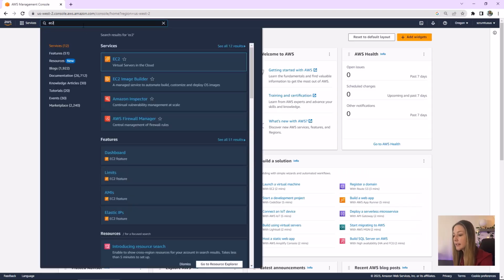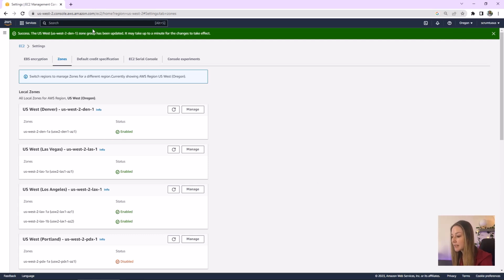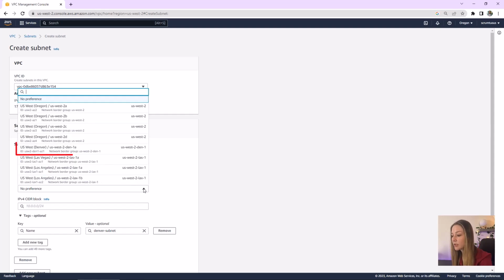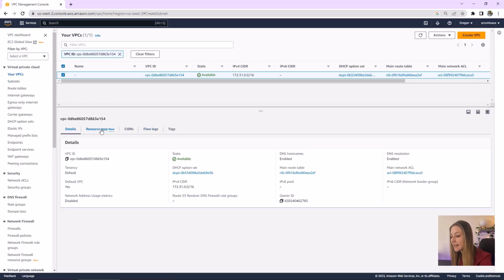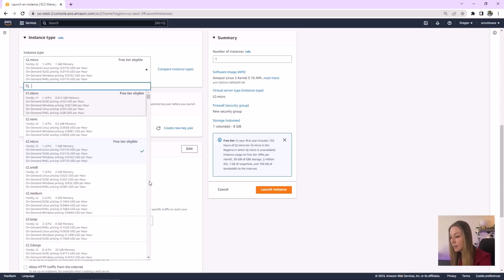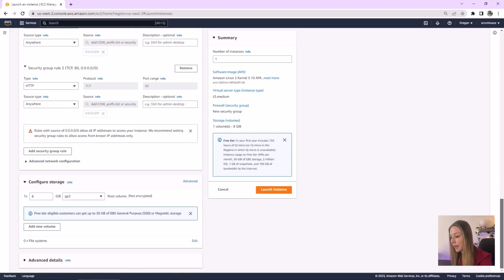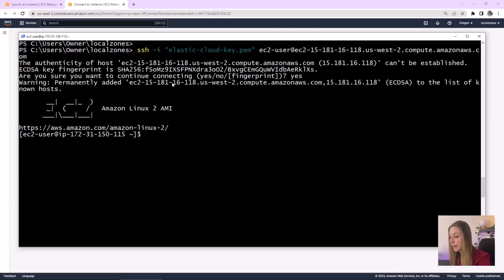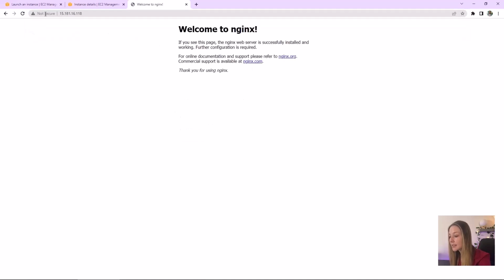How to Deploy Low Latency Apps to AWS Local Zones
Deploying an EC2 instance to an AWS Local Zone can seem daunting. Follow Darcy DeClute of Scrumtuous Inc in this step-by-step tutorial on how to deploy low latency apps to AWS Local Zones. Learn how to enable your local group, add your subnet, validate your deployment, and other necessary steps to successfully deploy applications.